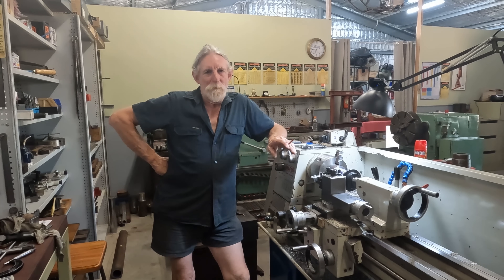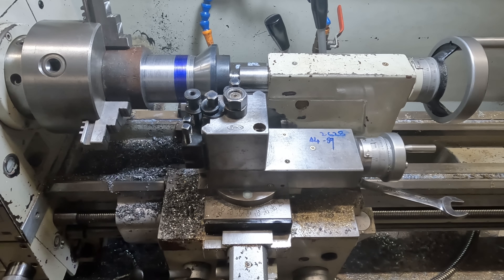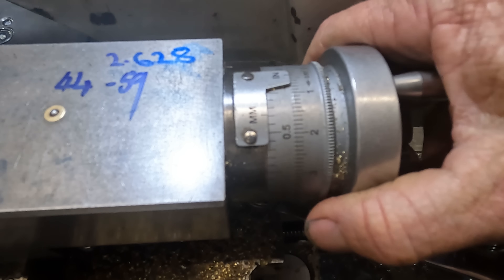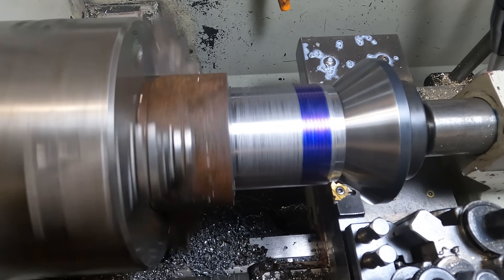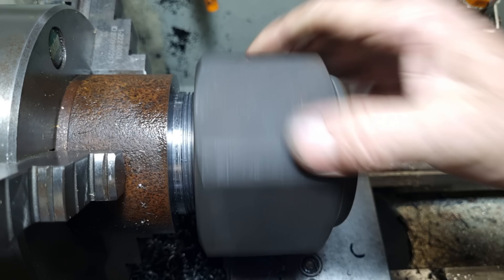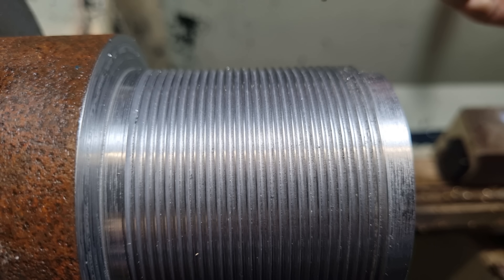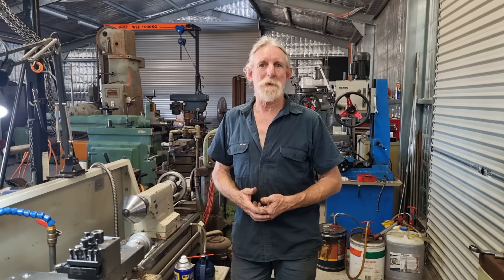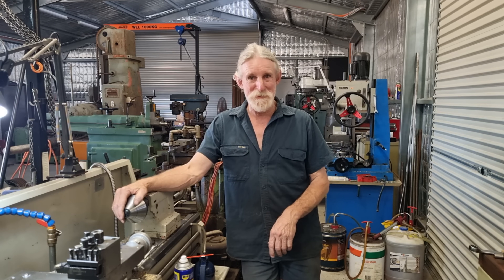An Alternate Method To Screw Cut Larger Pitches In The Centre Lathe .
A risky but quick alternate method that some machinists use for cutting larger pitch threads .